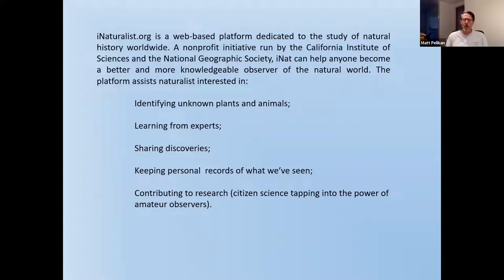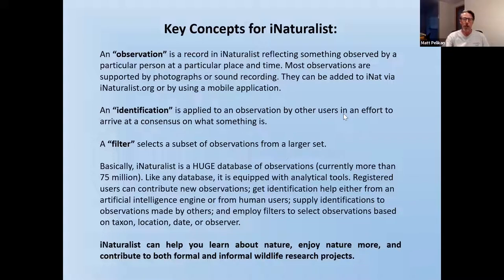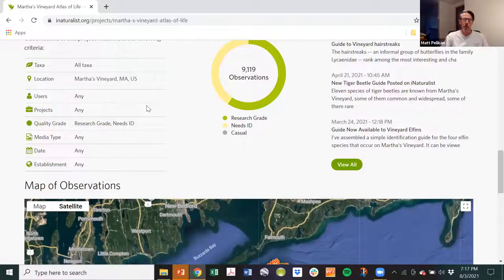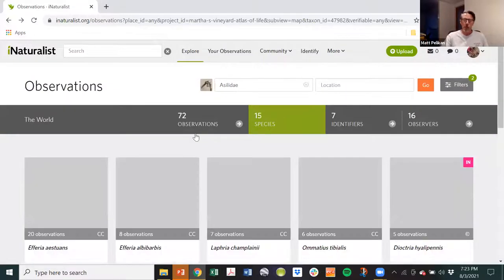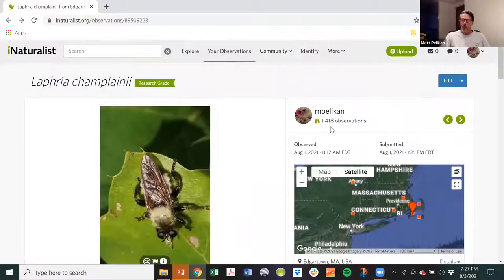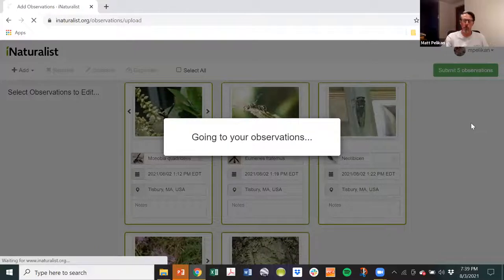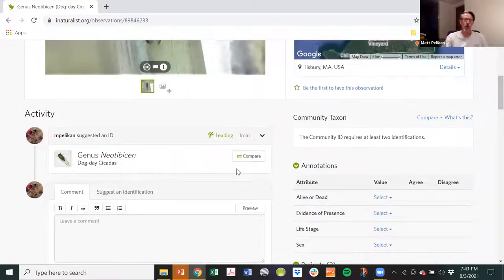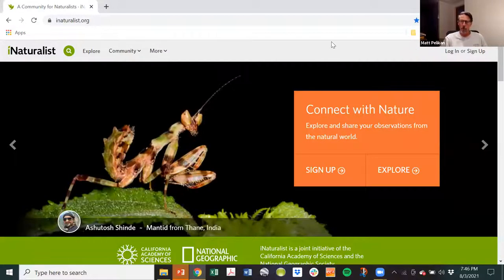iNaturalist 101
Matt Pelikan introduces the iNaturalist platform for beginners who would like to use the app or website to share photos of flora and fauna they observe.